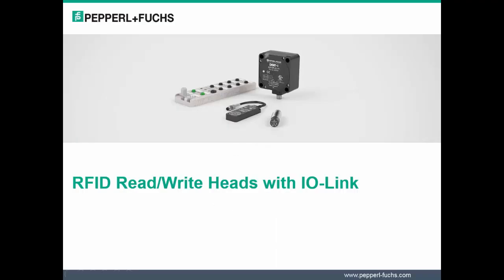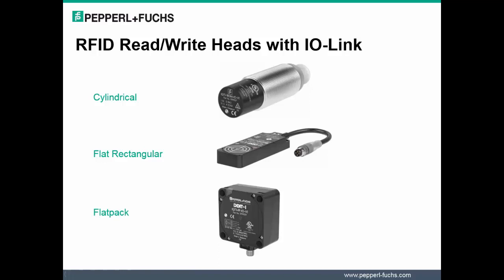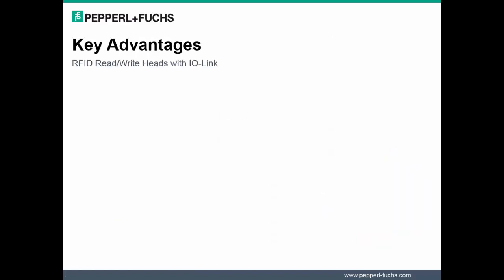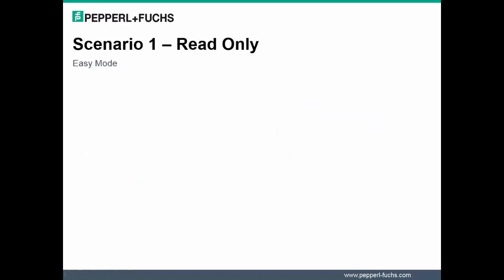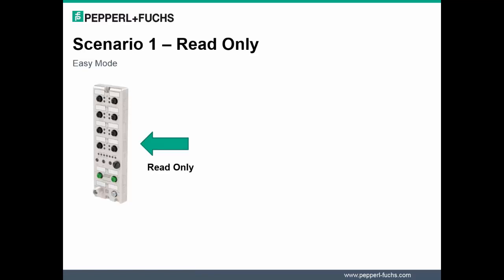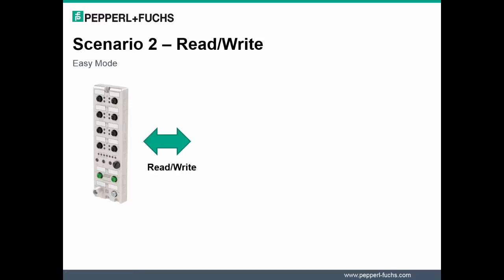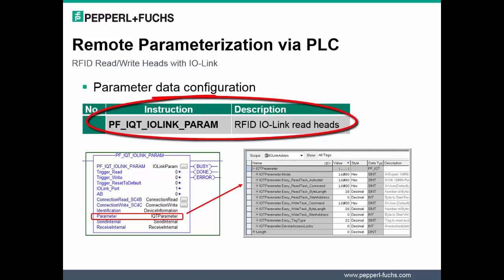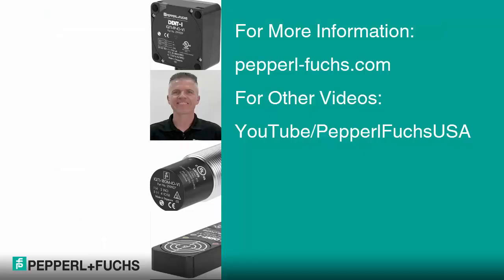RFID | As Easy As 1-2-3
- “Easy” and “RFID” have typically not been used in the same sentence. But Pepperl+Fuchs is determined to change this mindset. In this video, Product Manager Danius Silgalis introduces some key features and benefits of Pepperl+Fuchs’ new RFID IO-Link read/write heads. Take advantage of easy mode and auto-start functionality to reduce complexity and make your RFID applications easier to integrate.